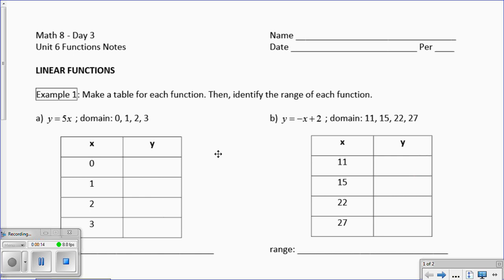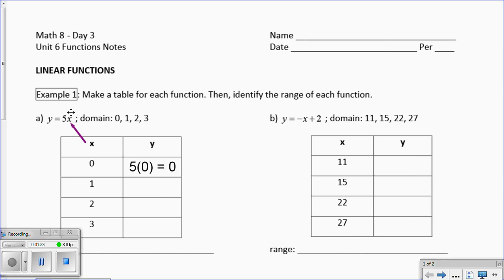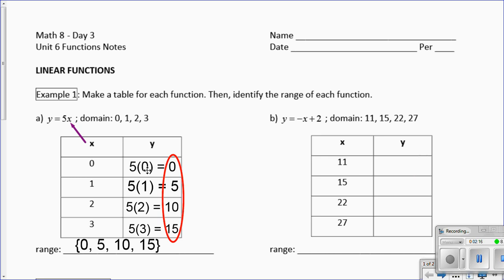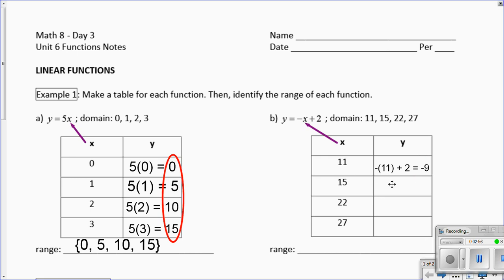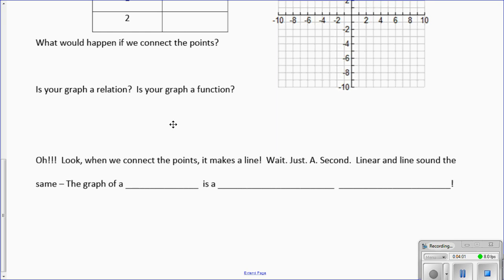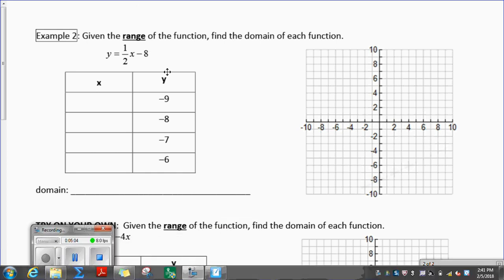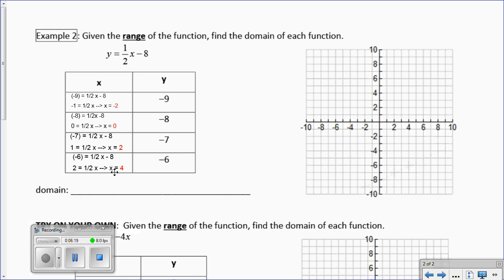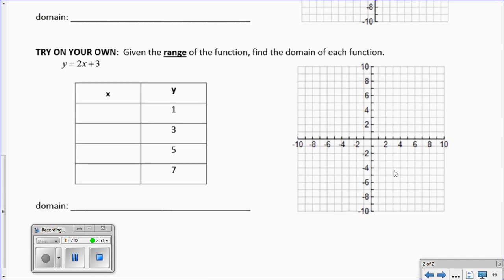M8: Linear Functions (u6 d3 notes)